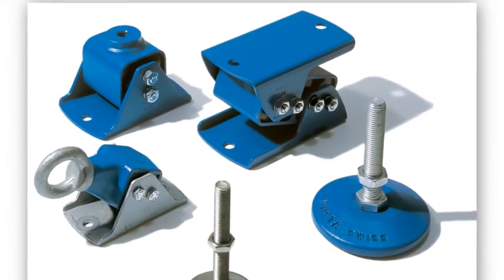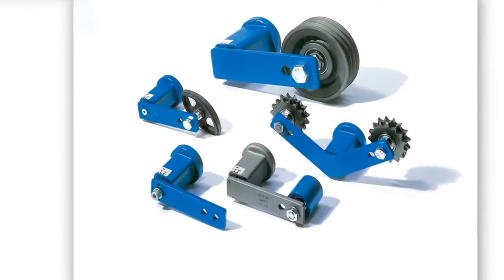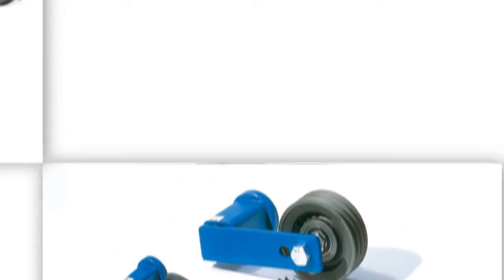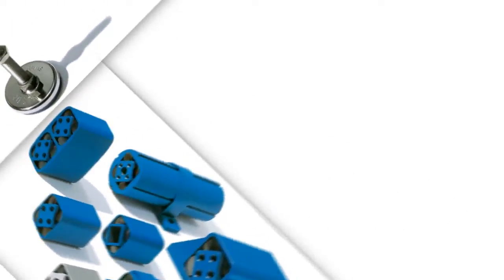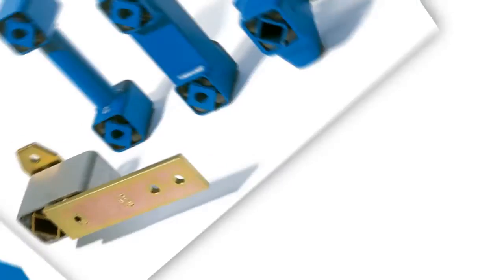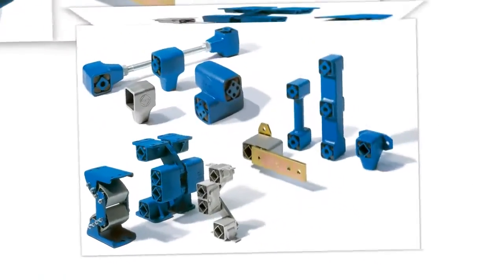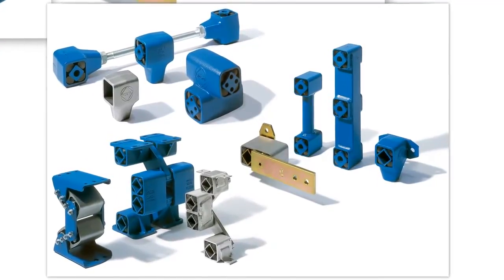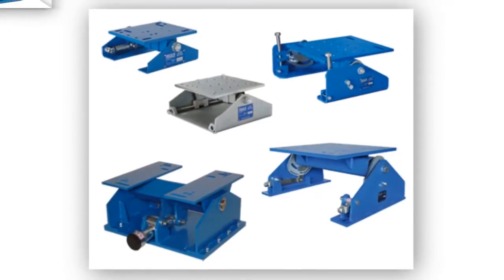ROSTA Inc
ROSTA designs and manufactures dynamic rubber suspension elements for the industrial sector. We also offer special custom items to meet special needs. Our products and capabilities include Oscillating equipment, suspension units, rubber springs, chain tensioners, tensioning motorbases, anti-vibration mounts and much more.

ROSTA Inc is ISO 9001 certified and our network of worldwide offices ensure your orders are fulfilled and delivered in a timely manner. In each office you will find the best sales engineers, distribution partners and products.

ROSTA Inc., Canada is a wholly owned subsidiary of ROSTA AG, Switzerland.  Our offices are located in Uxbridge and we are responsible for warehousing, sales, servicing, and distribution of ROSTA products

Address:
Uxbridge, ON, L9P 1N5, Canada